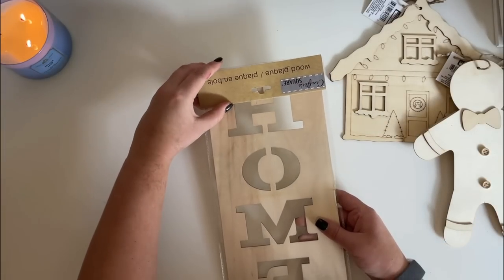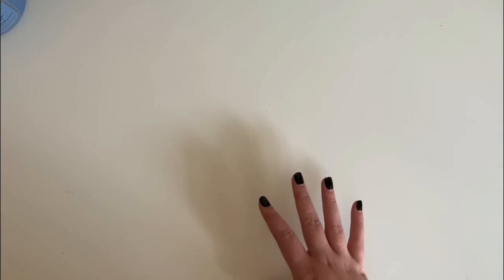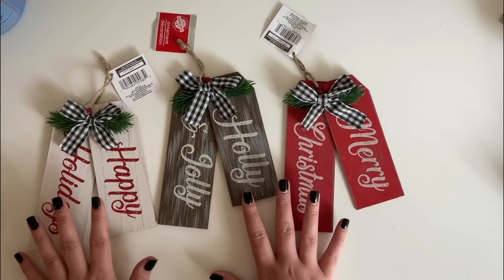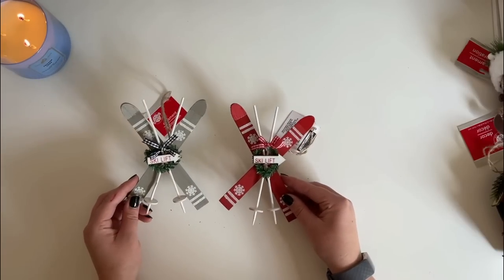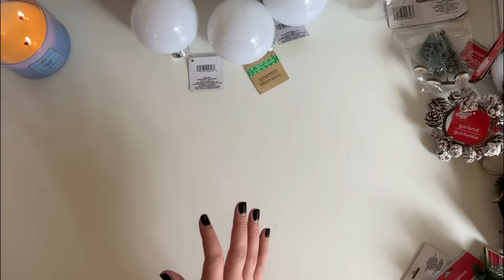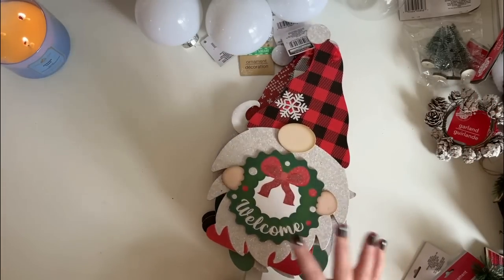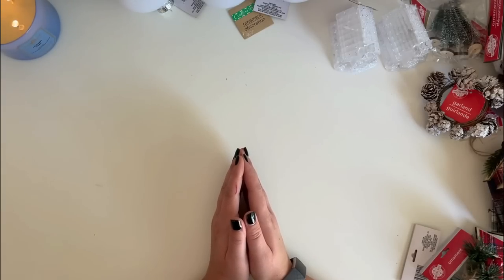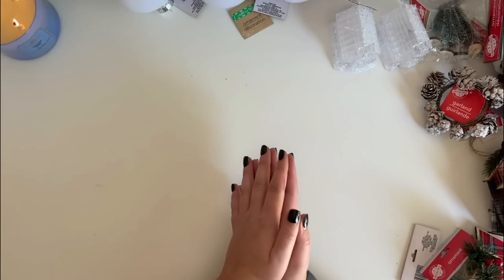HUGE DOLLAR TREE CHRISTMAS CRAFT SUPPLY HAUL + CRAFTING IDEAS!